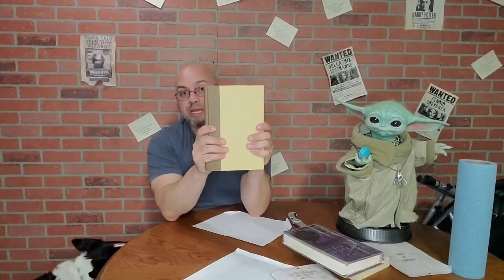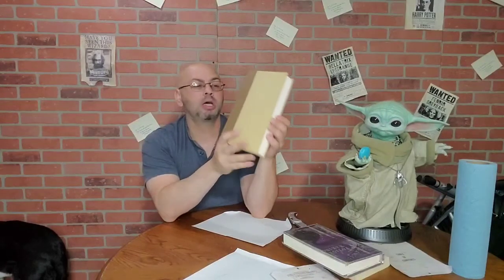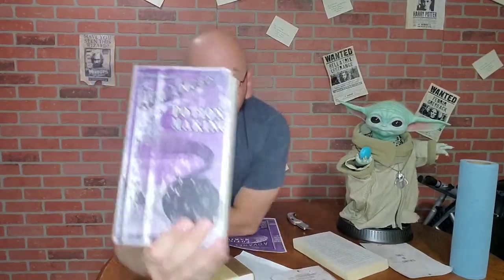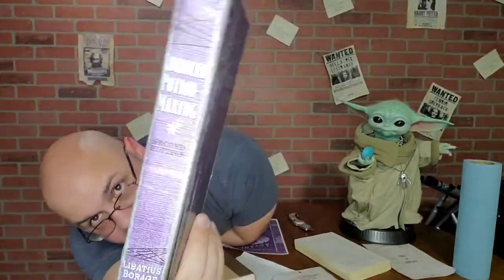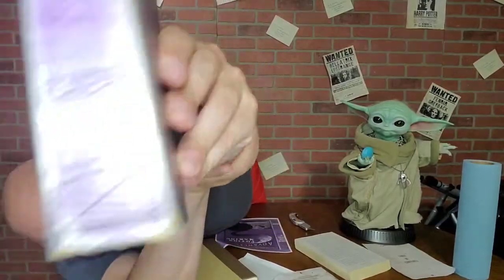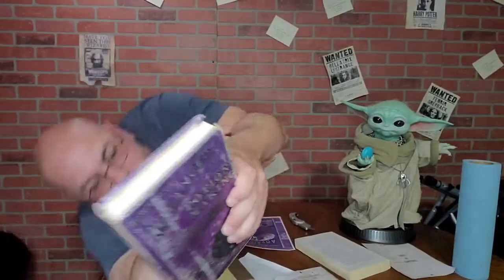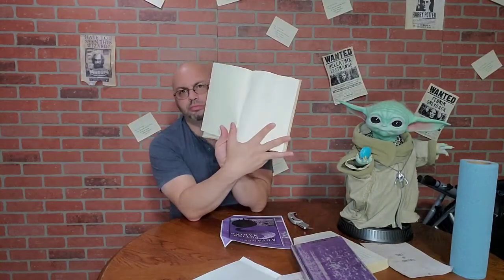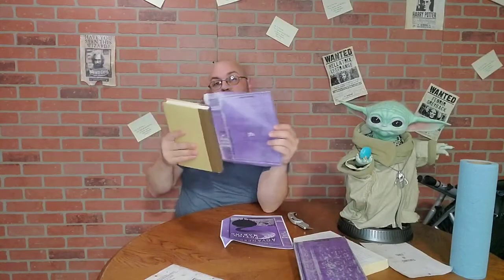DIY harry potter Advanced Potion Making book prop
the items needed and quick assembly of how to make your book prop.